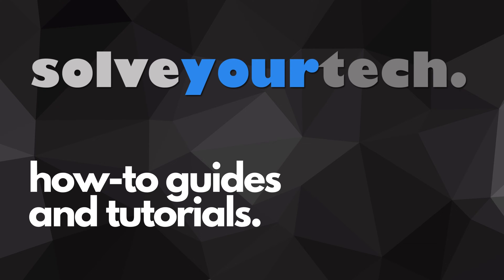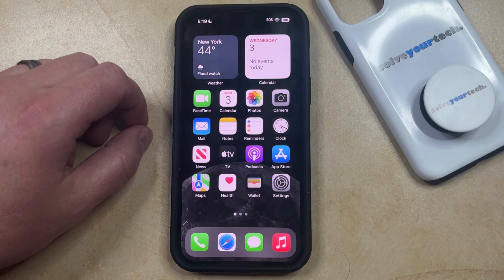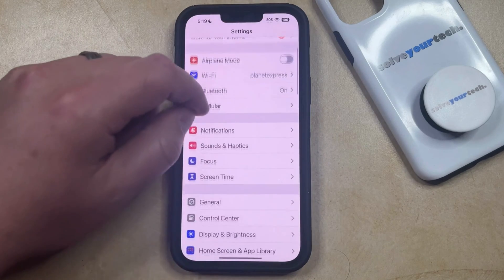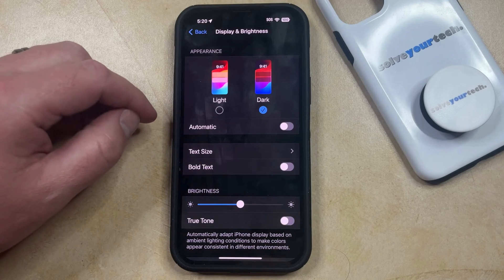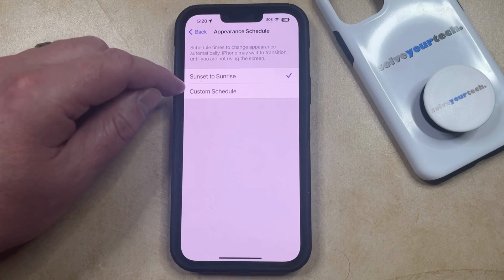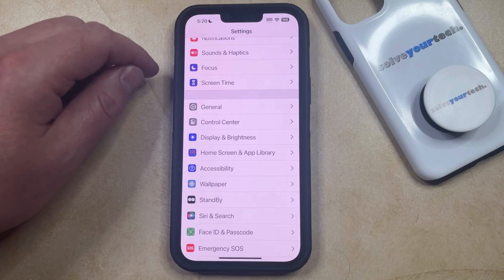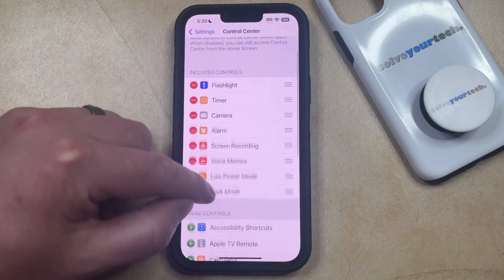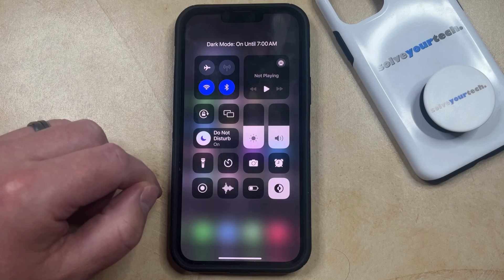How to Enable Dark Mode on iPhone 14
This video will show you how to enable dark mode on iPhone 14. Once you complete this tutorial, you will know how to switch your device between light and dark mode.

You can enable iPhone 14 dark mode with the following steps:

1. Open Settings.
2. Choose Display & Brightness.
3. Tap the button under Dark.

Note that you can also elect to set a schedule using the option underneath the Appearance section on this menu.

Additionally, you can go to Settings - Control Center - and then tap the green plus button next to Dark Mode to add a button for it to the Control Center, which you can then open by swiping down from the top-right corner of the screen.

00:00 Introduction
00:14 How to Enable Dark Mode on iPhone 14
01:44 Outro

Related Questions and Issues This Video Can Help With:

- How to Enable Dark Mode on iPhone 14 Mini
- How to Enable Dark Mode on iPhone 14 Plus
- How to Enable Dark Mode on iPhone 14 Pro
- How to Enable Dark Mode on iPhone 14 Pro Max